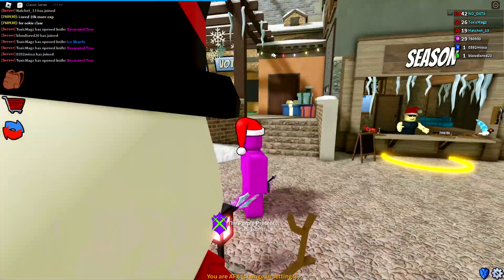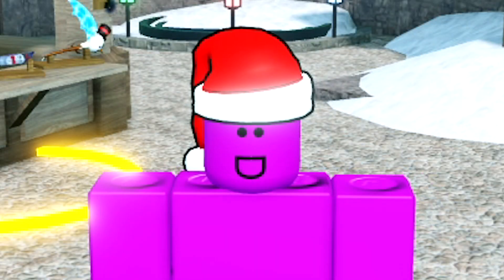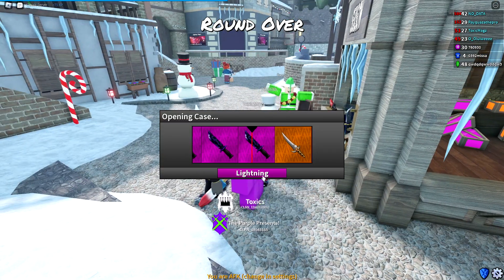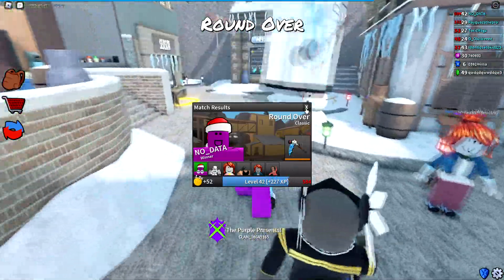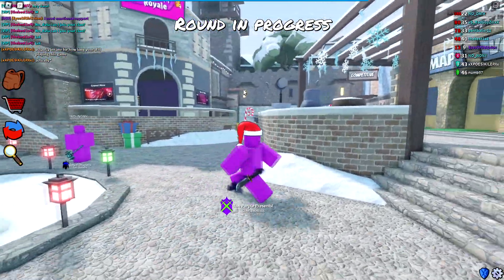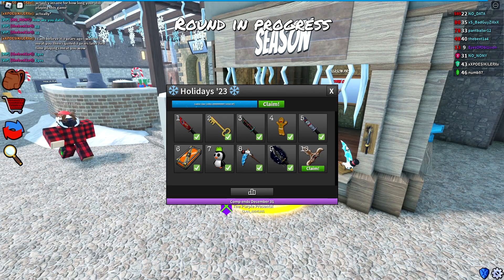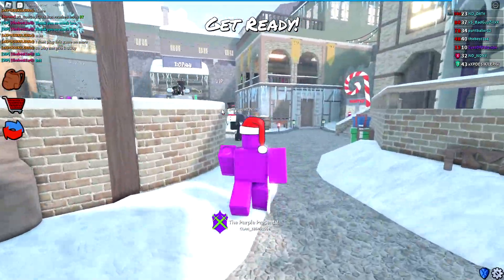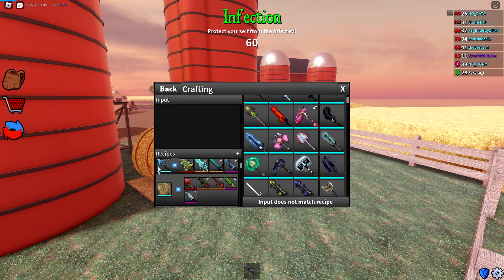COMPLETING THE ENTIRE CHRISTMAS EVENT IN ROBLOX ASSASSIN!!